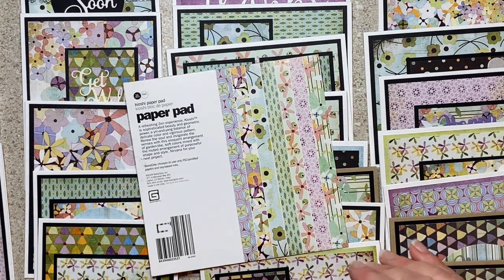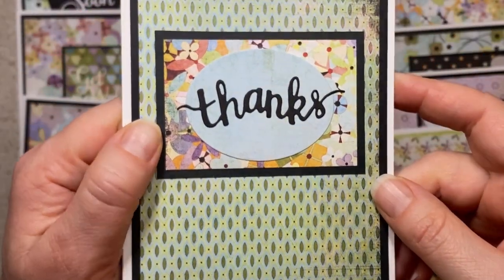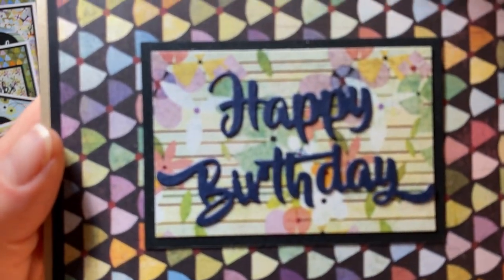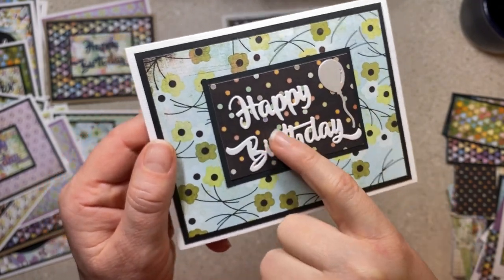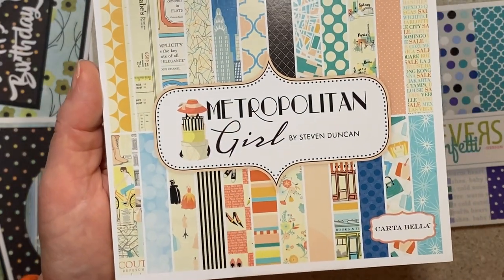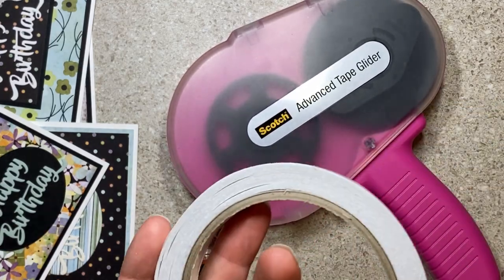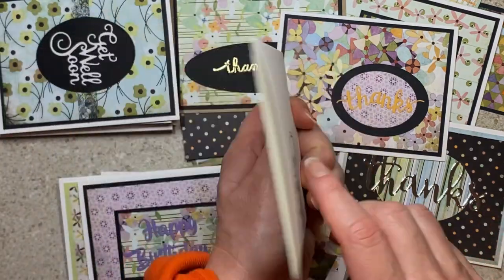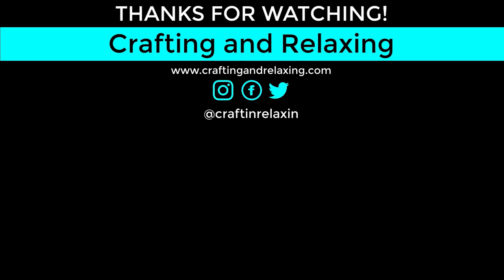25 Cards from 6X6 Paper Pad - Basic Grey Kioshi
Do you need a bunch of cards in a hurry? I'll share the 25 cards I made and also some pointers for choosing an easy paper pad to do this with.